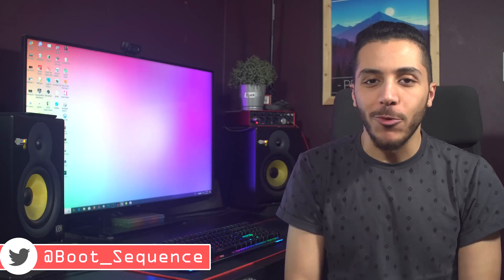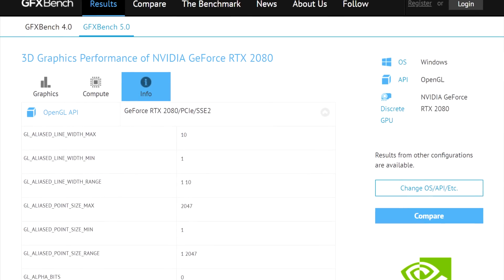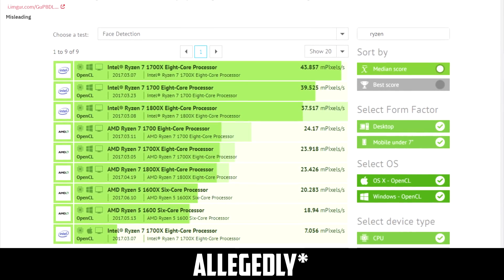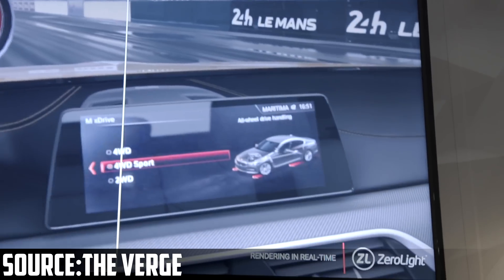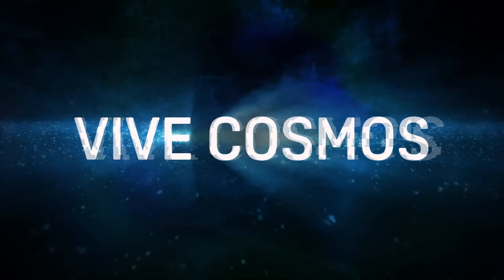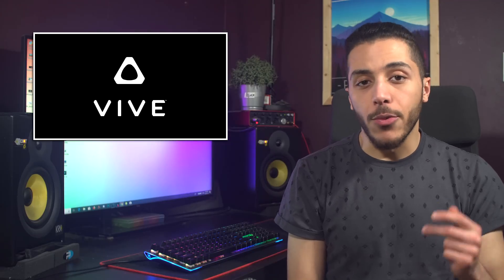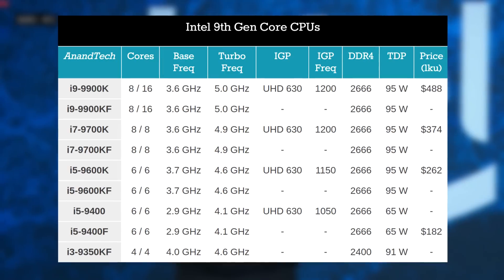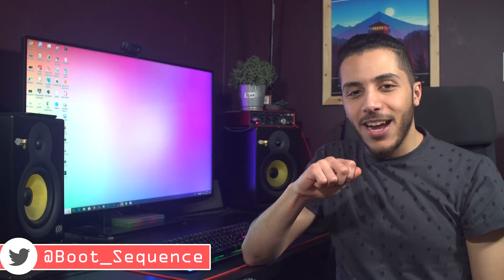5 New Intel CPU’s and a Fake GTX 1180 Leak?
A new GTX 1180 Leak has popped up but it seems like a spoofed entry. Intel brings out 5 new CPU’s with the IGP disabled. HTC unveiled 2 brand new headsets and they are pretty awesome!
TODAY'S DOSE OF TECH NEWS SOURCES